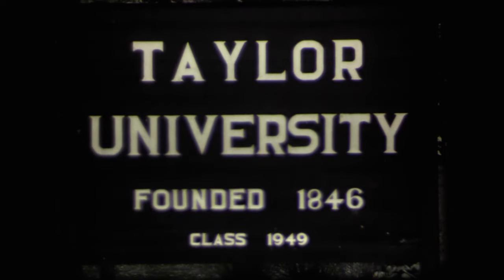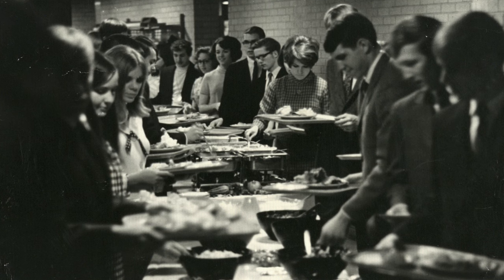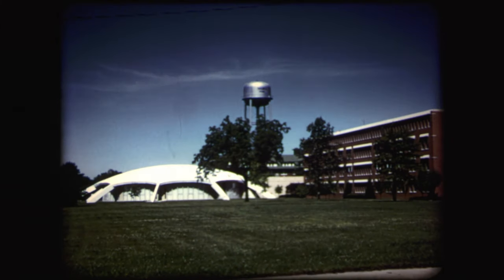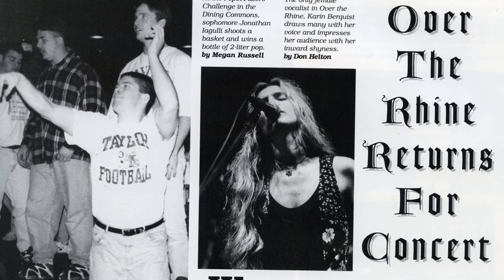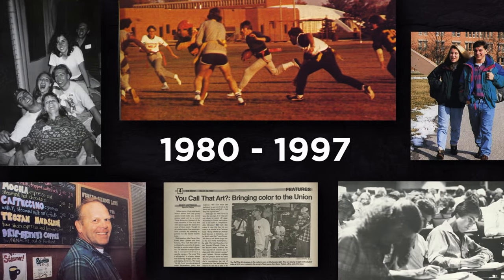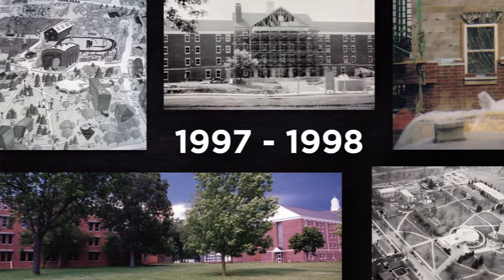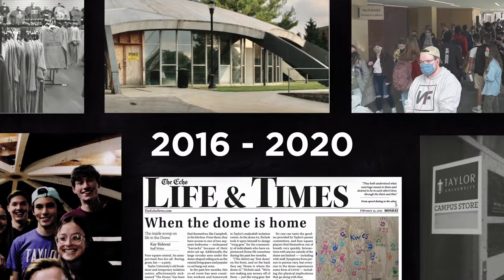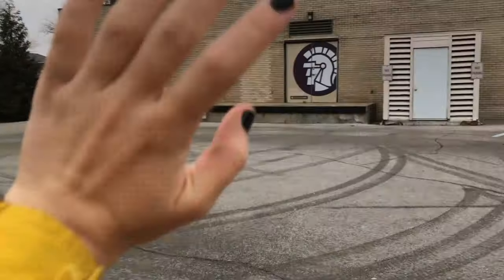Taylor University Dome Tribute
A short documentary about the 64-year history of the Dome. Created for Taylor University Archives.

Directed by Hannah Caruana
Producer Mo Decraene
Executive Producer Ashley Chu & Steve Bailey
Cinematographer Hannah Caruana, Caleb Couvion, Heidi Dalton, Steve Bailey
Editor Caleb Couvion
Post Production Supervisor Joshua Taylor
Sound and Audio Engineer Caleb Couvion
Color Caleb Couvion
After Effects Artist Trevor Cebulski
Blender Artist Trevor Mitchell

Music
Day Off by Daniel Janin
Easy & Smooth by Tom Moss
Swing Fever by Johnny Hawksworth
I Love You Too by Hermann Langschwert, Frank McDonald, and Chris Rae
Stay With Me by Iain Mahanty
On The Upside by Javier Fioramonti
Iced Coffee by Stanley Myers
Sensual Mood by Laurent Dury
Sleepy Ocean by Simon Stewart
A Lasting Romance by Andy Quin
Tranquility by Ronnie Price
All Music and Sound Effects Retrieved from DeWolfe and Freesound.org Audio Libraries

Special Thanks
Kendra Smalley
The Brotherhood
Ryan Monson
Elijah Chatwell
Judy Kirkwood
Ball State University
Illium Yearbook
Izotope RX 9
Benjamin Tiede
Isaac Bouw
Matt Butler

Historical Images, Multimedia, and Documents Provided by Taylor University's Archives & Special Collections

Taylor University Film and Media 2022